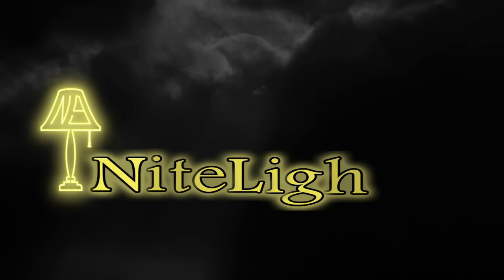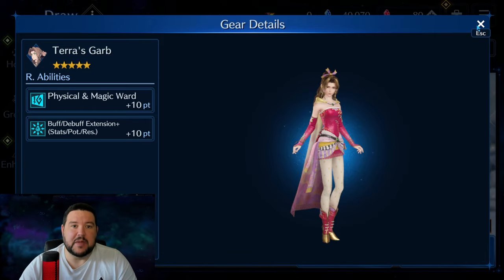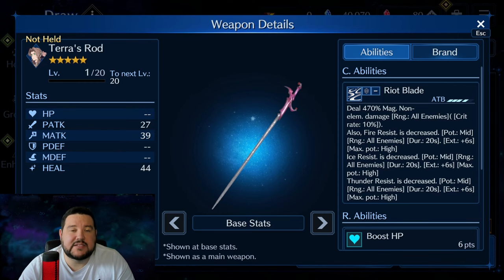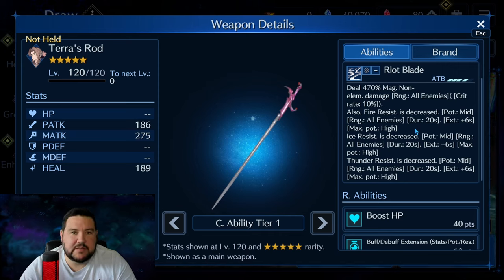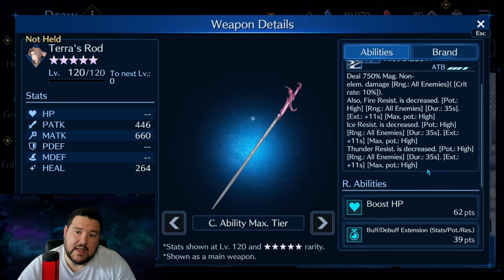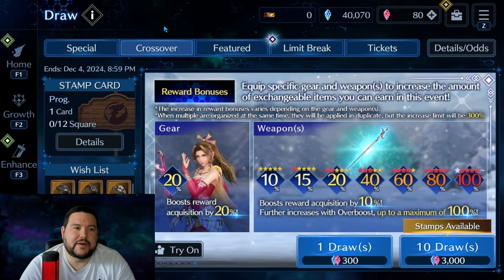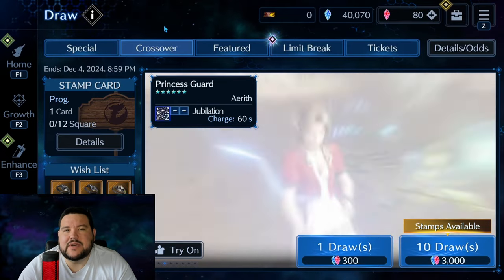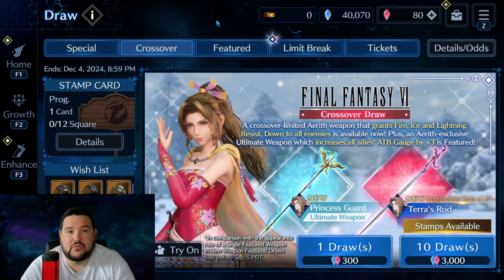Aerith FF6 Crossover Banner Review - FF7 Ever Crisis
Reviewing Aerith's Banner for the FF6 Crossover in FF7 Ever Crisis!